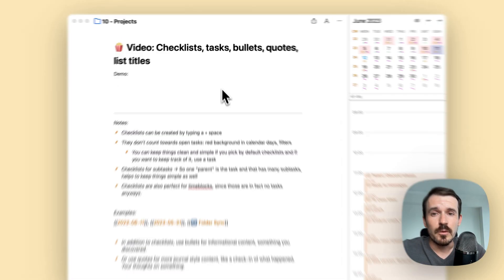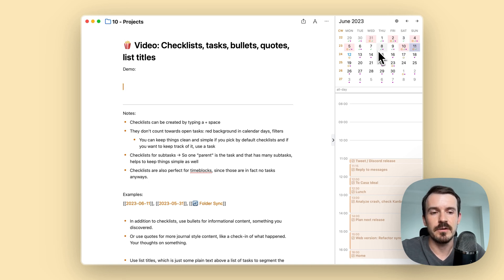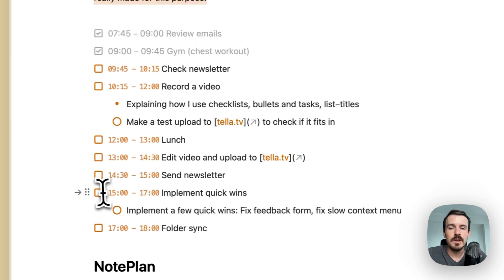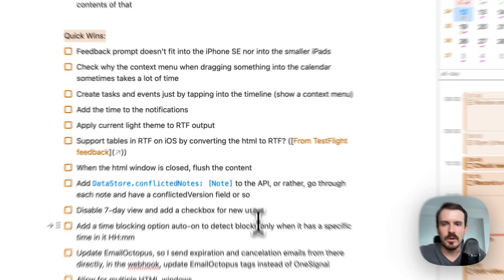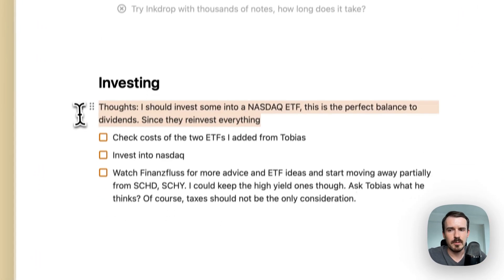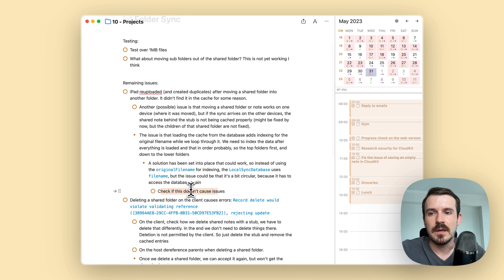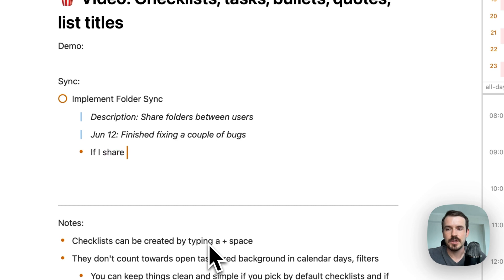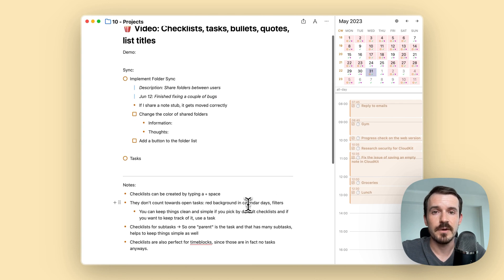✅ Check-Lists: Here's how they level up your tasks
Make use of all available formatting options to write clear, actionable list of tasks with all the information you need to get them done. In this new video I show you how you can integrate check-lists into your tasks and other elements such as bullet-points and quotes.